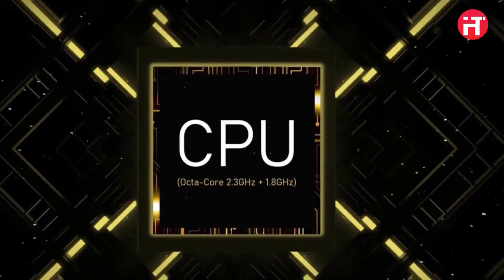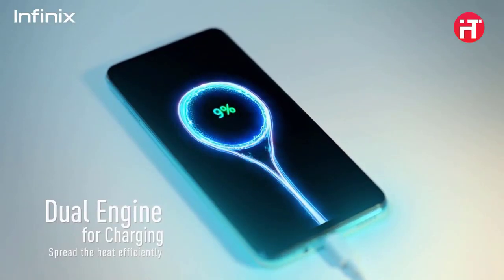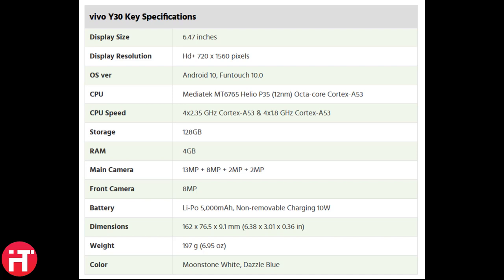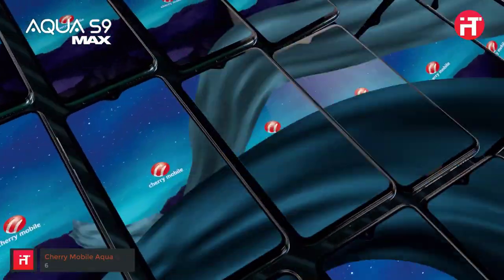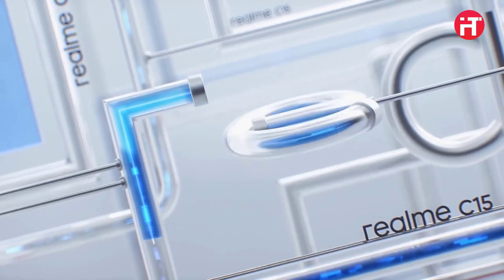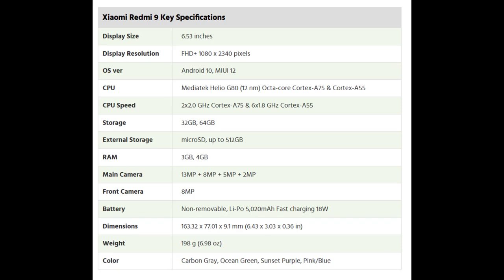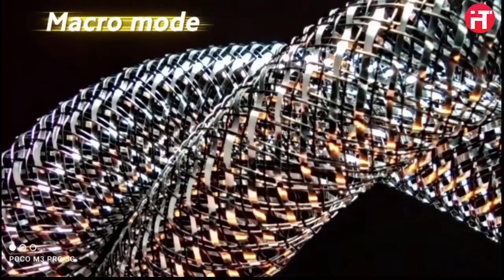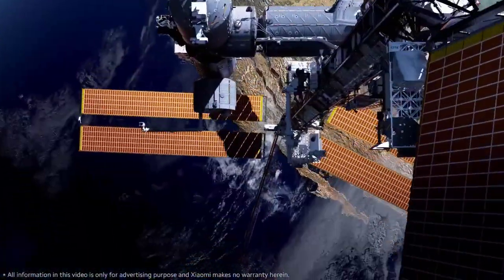Top 10 Cheapest Best Gaming Phones in Philippines 2021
10. Infinix NOTE 8
9. Vivo Y30
8. Samsung Galaxy A12
7. OPPO A52
6. Cherry Mobile Aqua S9 Max
5. Realme C15
4. Xiaomi Redmi 9
3. Xiaomi Redmi Note 9
2. Xiaomi POCO M3
1. Xiaomi Redmi 9T

10. ₱7,490 ($160)
9. ₱8,999 ($190)
8. ₱9,990 ($210)
7. ₱11,990 ($250)
6. ₱7,649 ($160)
5. ₱7,990 ($170)
4. ₱7,490 ($160)
3. ₱ 8,990 ($190)
2. ₱11,990 ($250)
1. ₱7,990 ($170)